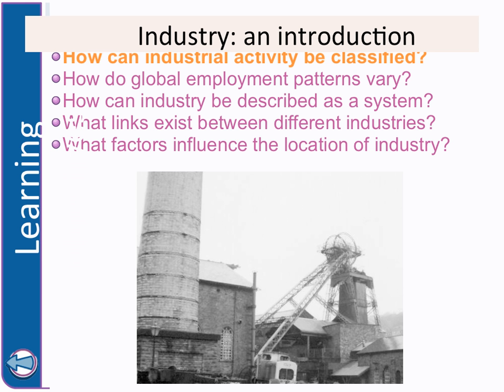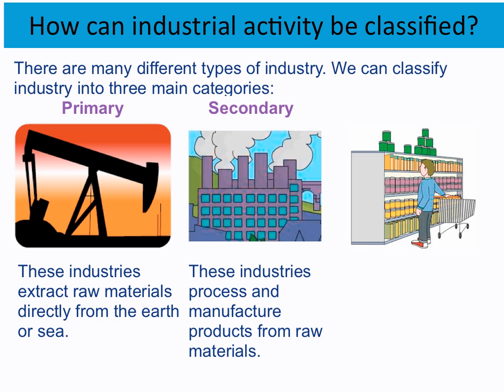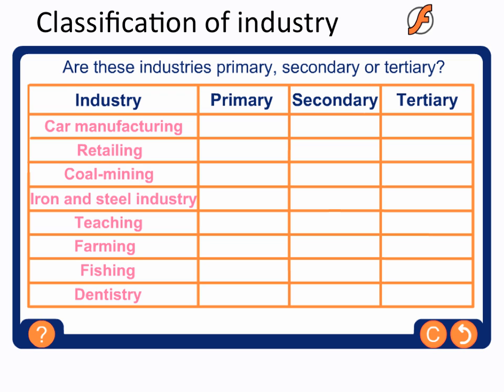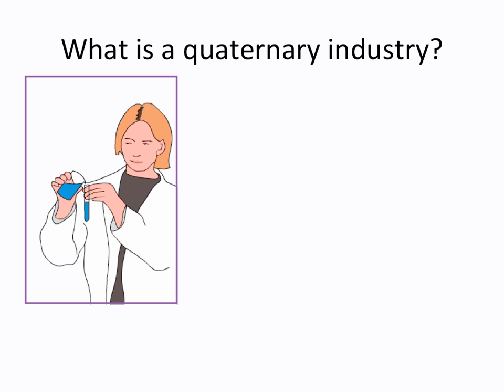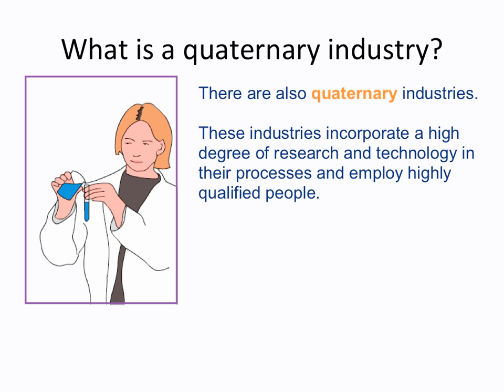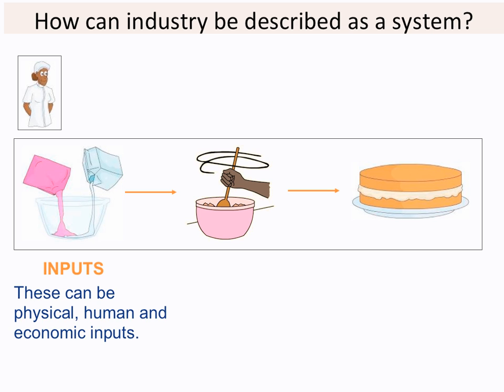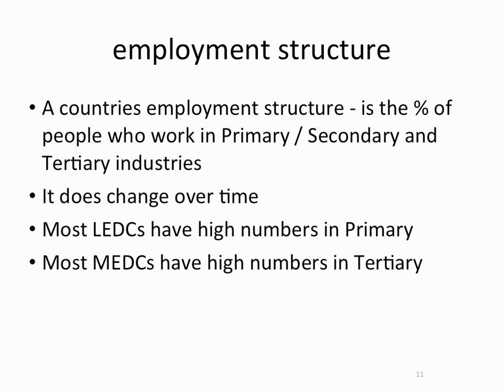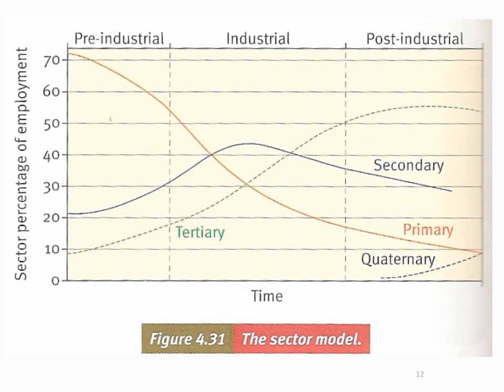FGS GCSE OCR B Geography- Employment structure revision